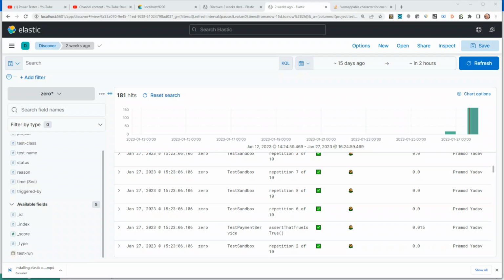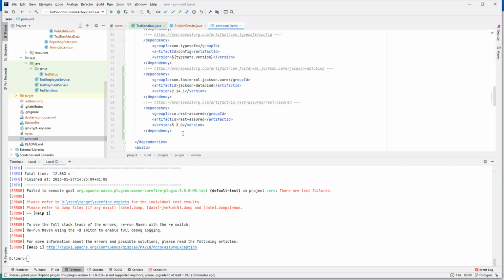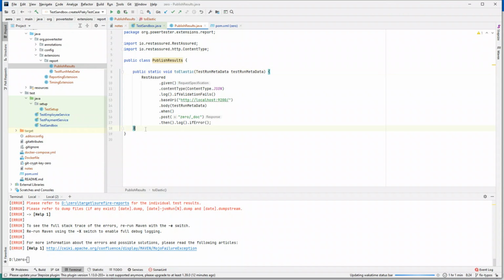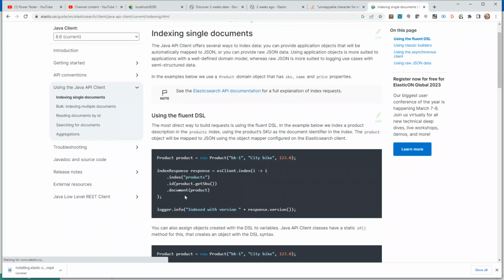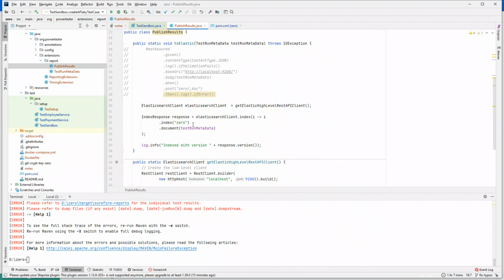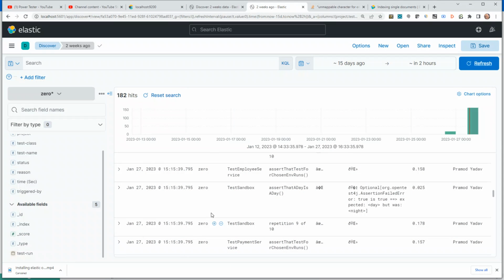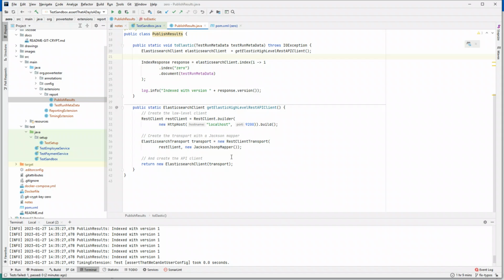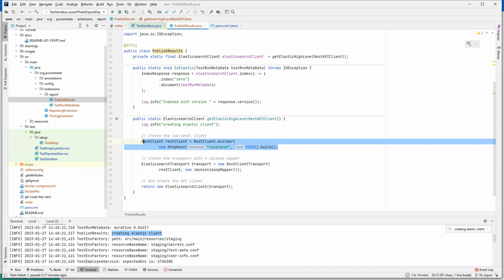#43 Test Monitoring: Publish results to elastic local using official elastic rest API client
Goal:
In this video, we will see how we ca use official elastic rest API client.

Objective:
- Show how we can how we can use official elastic rest API client and get rid of RestAssured client.

Next steps:
- Show how to publish results to elastic cloud using official elastic rest API client (and using authentication keys).